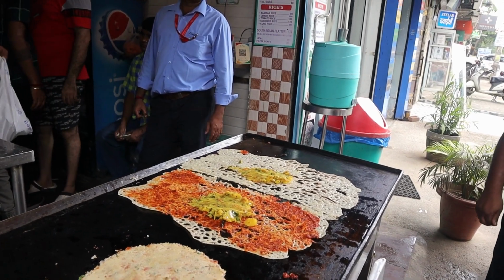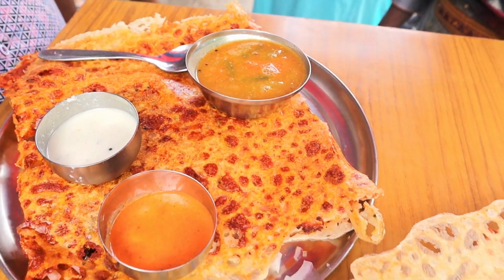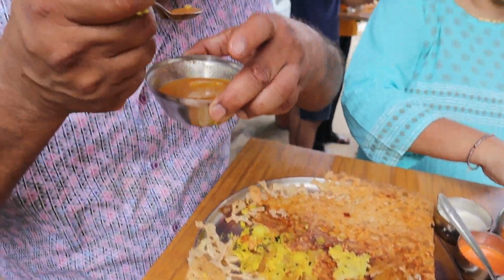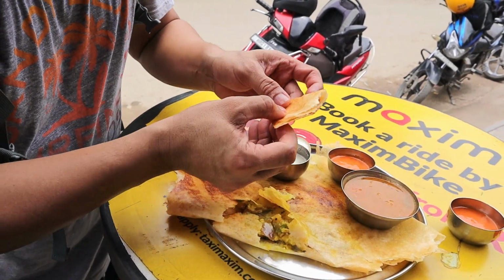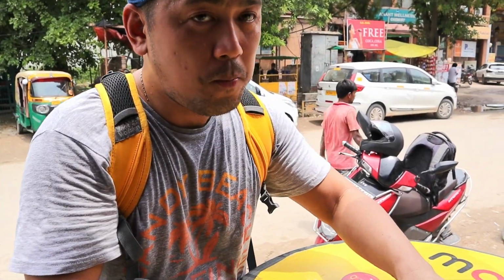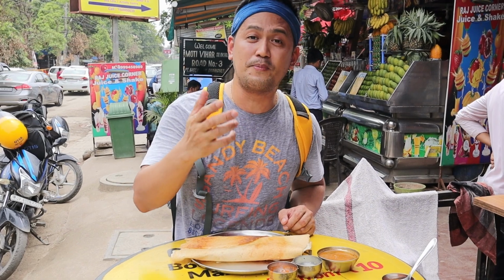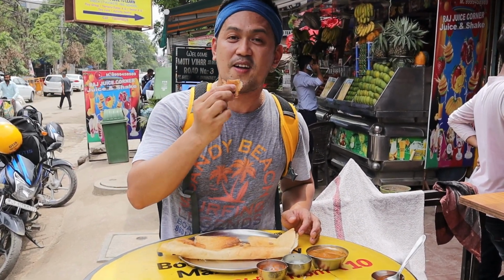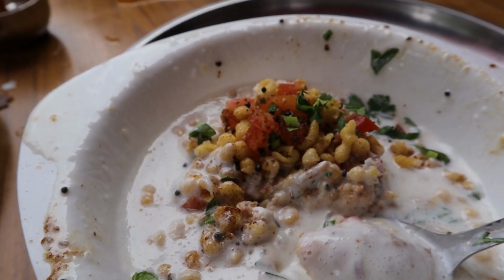More than Hundreds of Dosas & Other South Indian Food Served Everyday | India Food Trip Part 3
The name of the restaurant is Pillaiyarappauth Indian Corner. It's a small restaurant serving more than hundreds of Dosas daily, and other South Indian food.

Aries Vosotros for the music ID.